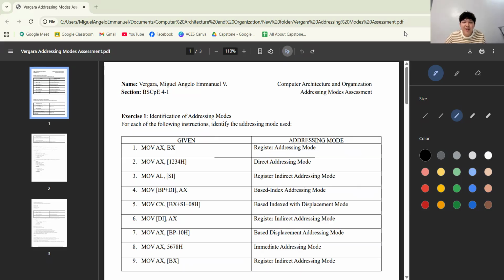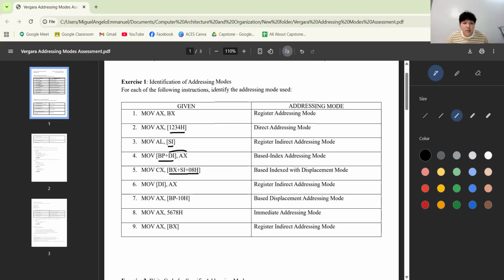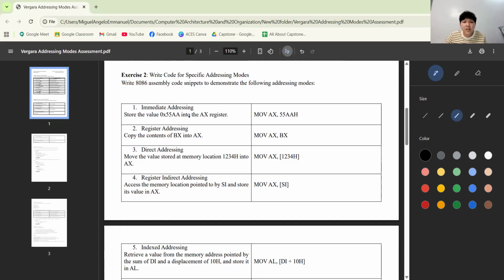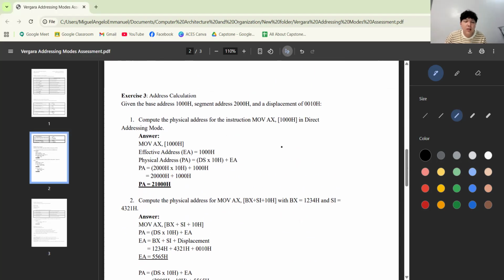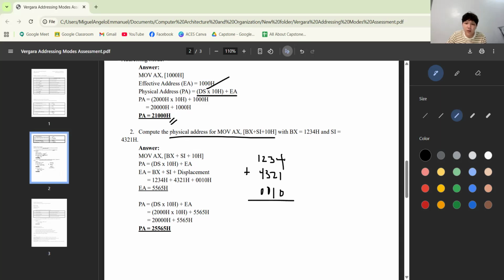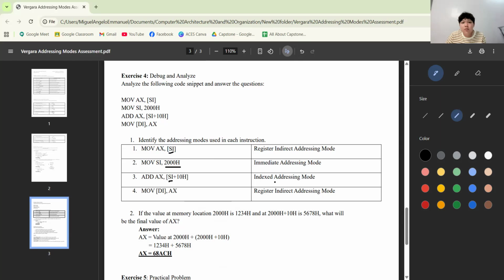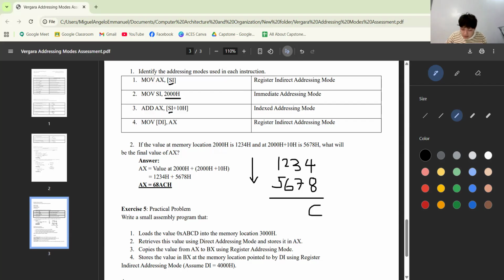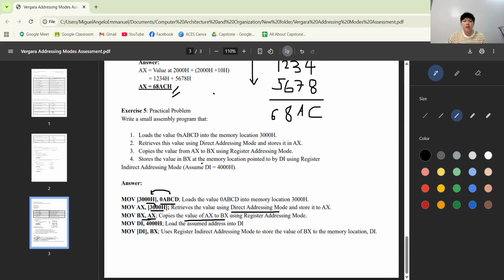Addressing Mode Assessment Video Explanation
Video explanation about Addressing Mode Assessment made by Miguel Angelo Emmanuel V. Vergara from BSCpE 4-1 - PUPSMB.